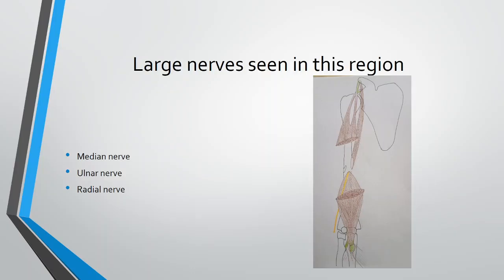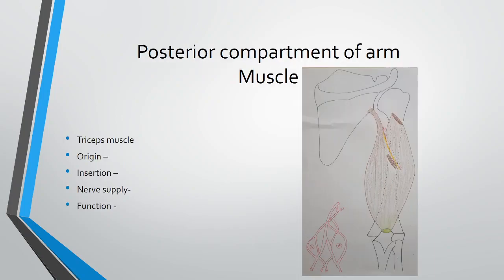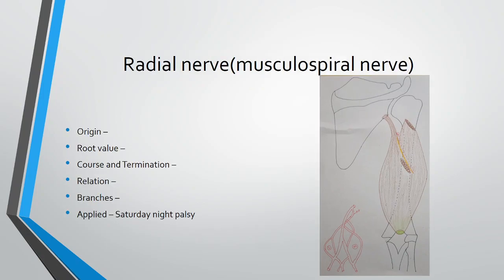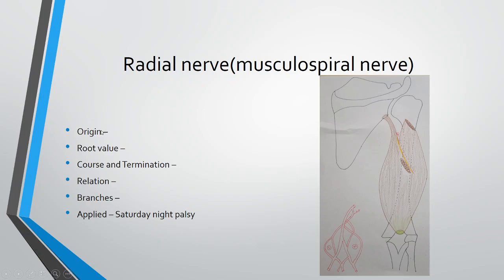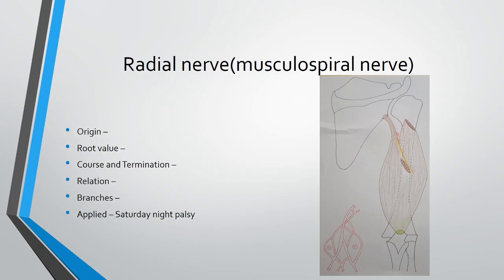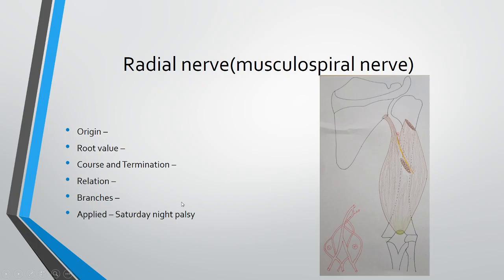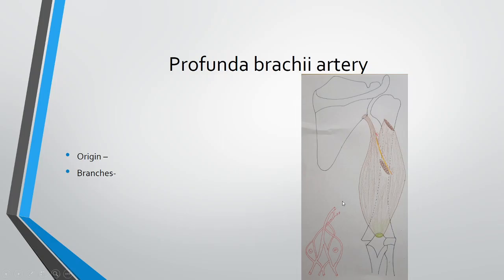GROSS ANATOMY OF ARM - PART 2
BY DR. DILIP GOHIL